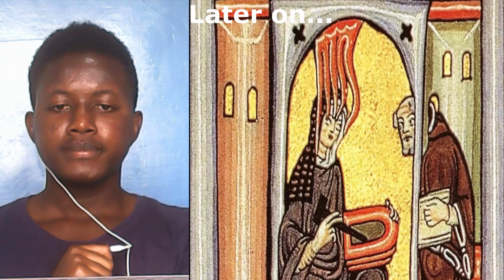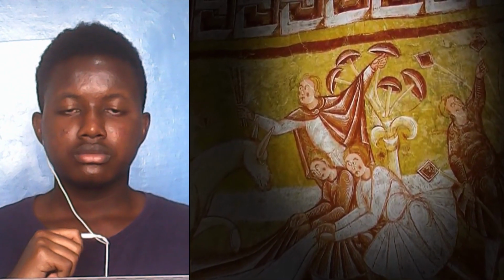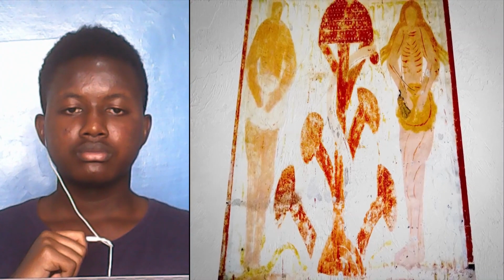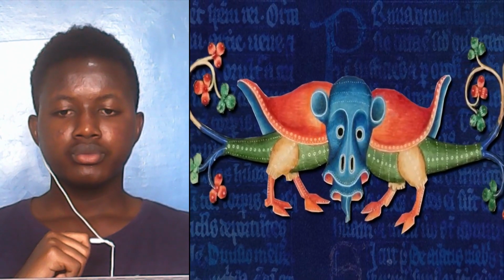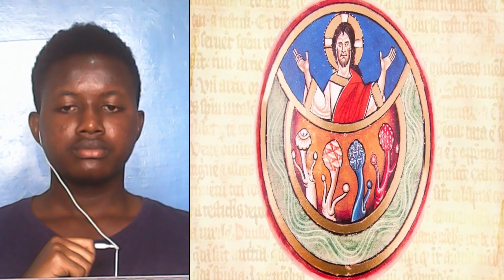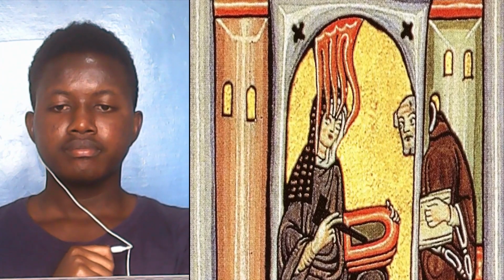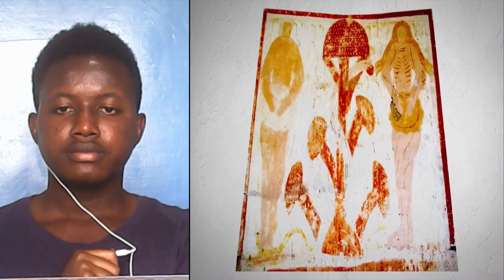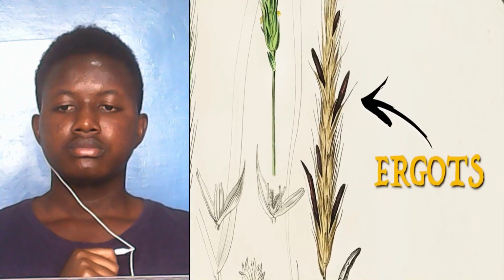Psychedelics in Christian Art [reaction]